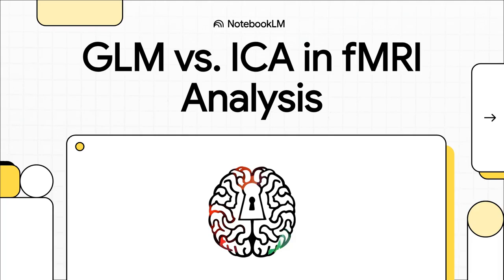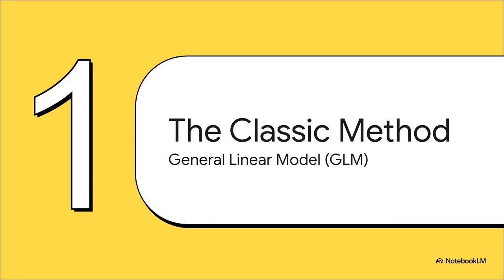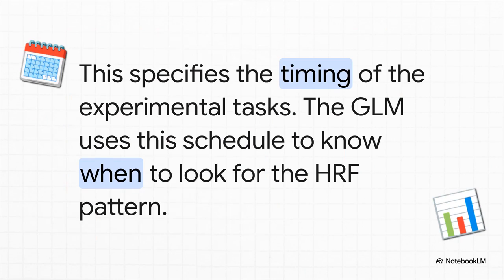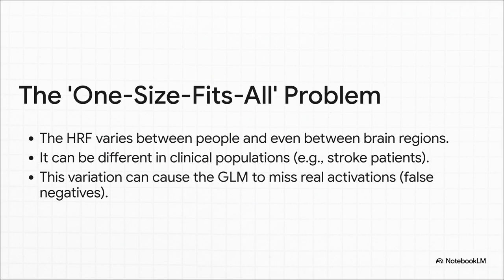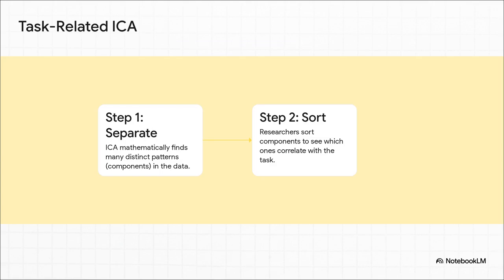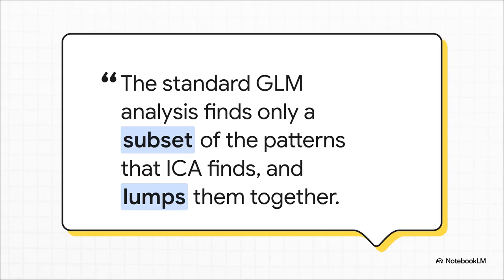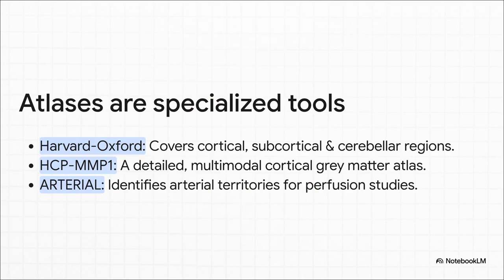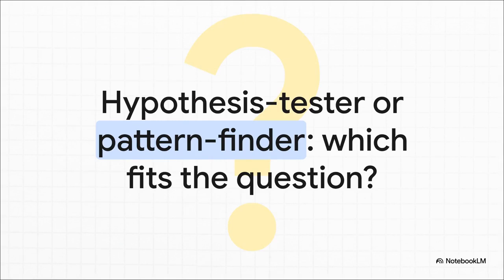COGS509 M9 fmri analysis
Module 9 of COGS 509 focus on fmri analysis: GLM vs ICA